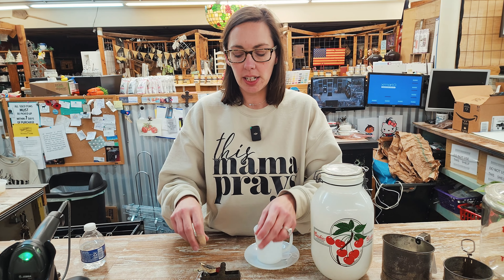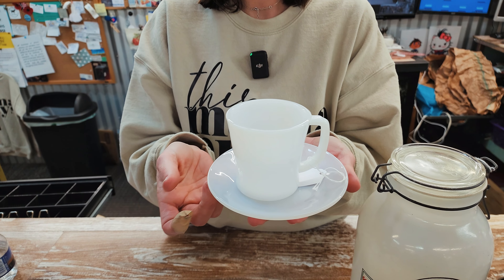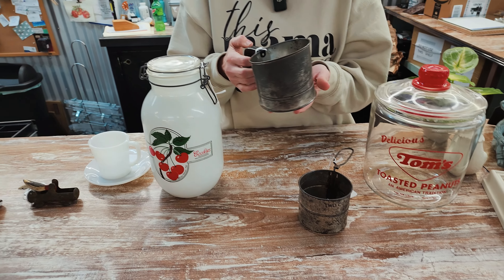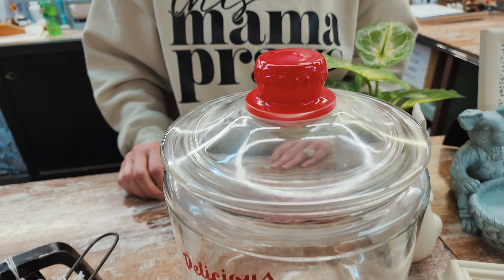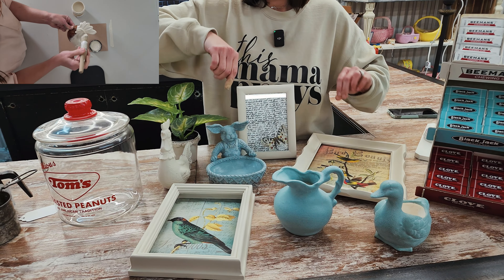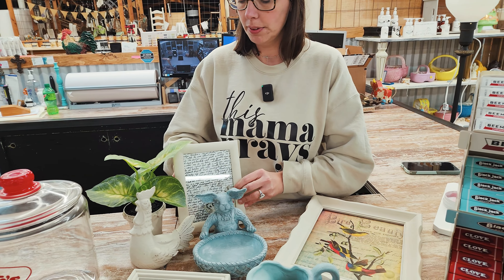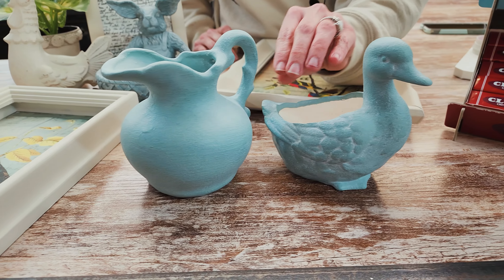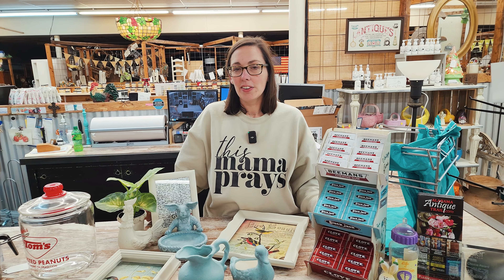Five Curated Finds from Booths in Rustique Relics: Plus, Bonus Items from Last Night's Video!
Tonight, I changed things up a little again, I curated some more unique items from different booths around the store that I think can be used for the perfect decor.  Plus a bonus look at the items from last nights video!  If you see something you are interested in purchasing or just want some more information, message us on Facebook, email us by visiting our website, or call us at the store.

Other Equipment we regularly use:
Our preferred cleaning polish for Vintage Pyrex and other glass ware

For our Clay Molded Cameos and Coins:
Prima Designs Ancient Findings Mould

Video/Audio Equipment
Sony ZV-1 Camera
Our Favorite Camera Tripod
Gimbal Crane3
Microphones DJI Mic
2 HPUSN Soft Boxes

Video Schedule:
Transformation Tuesdays 5:00 pm CST
Booth Finds Wednesdays at 6:00pm CST.
Let's Paint Thursdays 5:00pm CST
Booth Finds Sundays 5:00pm CST